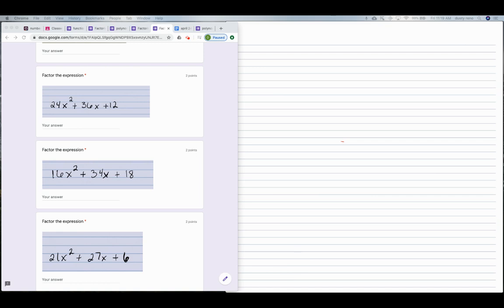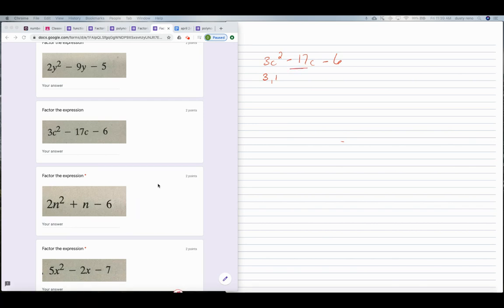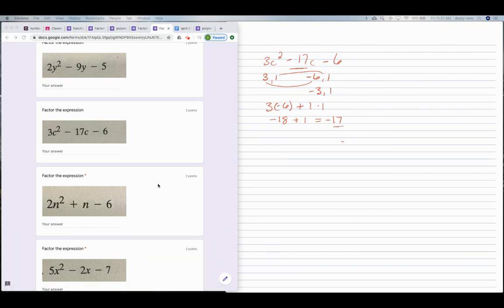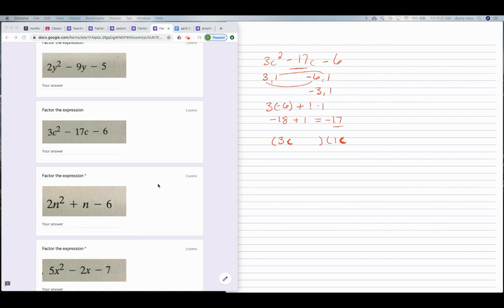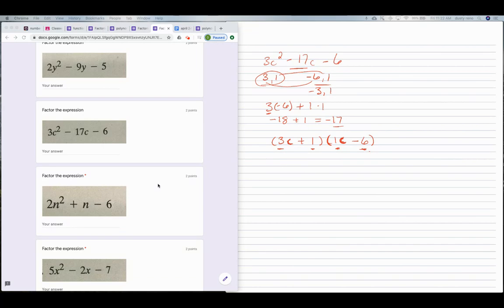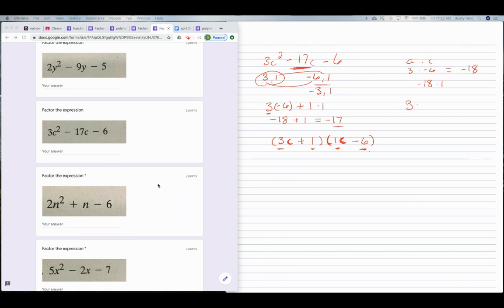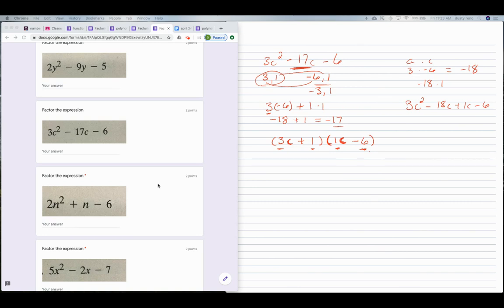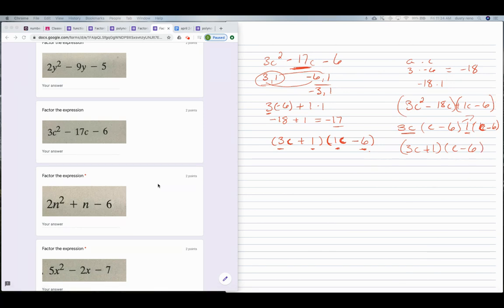factoring trinomials help 1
look at factoring trinomials of the form ax^2+bx+c